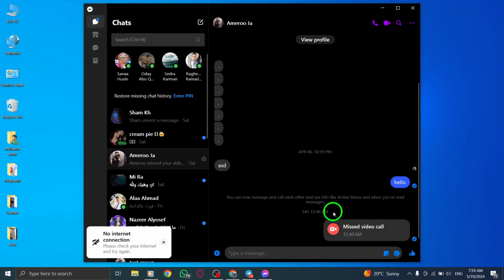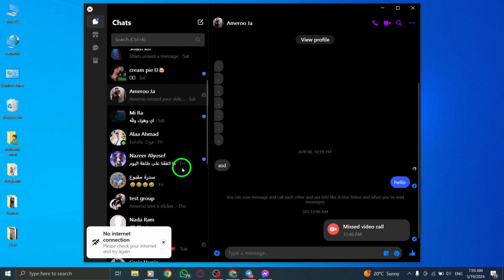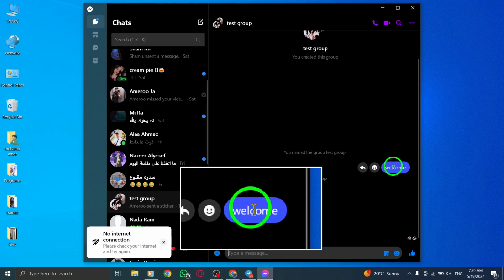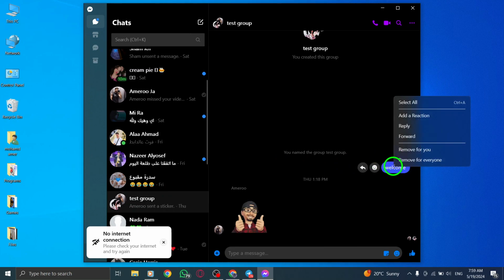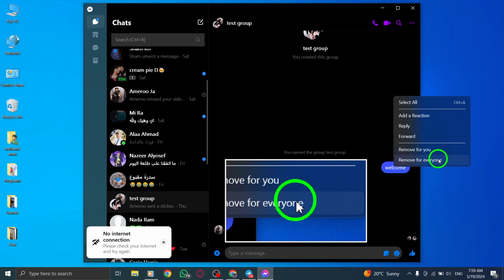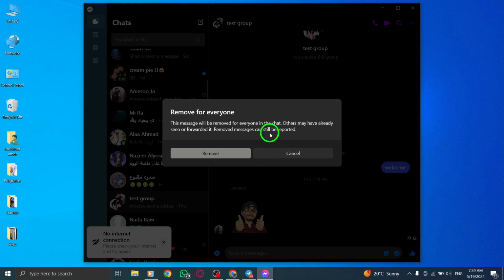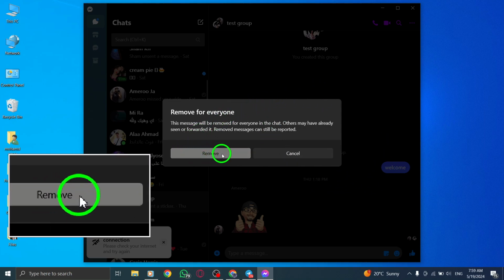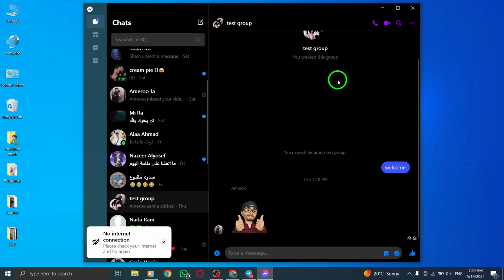How To Delete A Message For Everyone On Messenger App Group On PC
Learn how to delete a message for everyone on Messenger app group on PC with these steps:

1. Open Messenger.com
2. Open the conversation.
3. Right click on the message or photo you want to delete.
4. Select Remove for everyone.
5. Click Remove.

Discover the process of deleting messages for everyone in Messenger group chats on your PC to effectively manage group conversations and maintain privacy. Follow these steps to enhance your group messaging experience and keep your discussions organized.